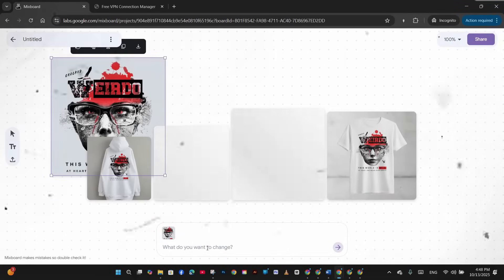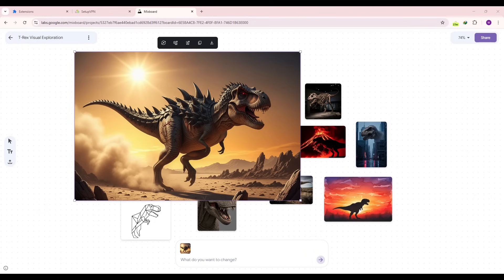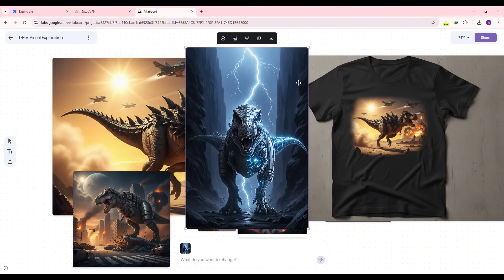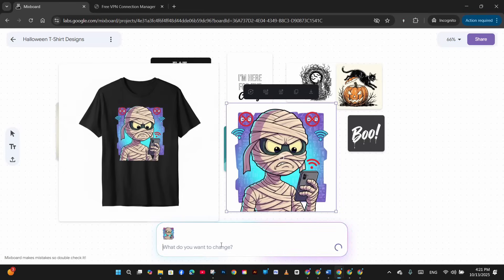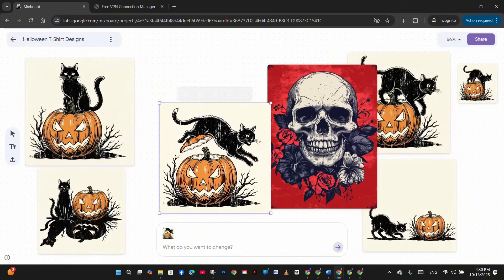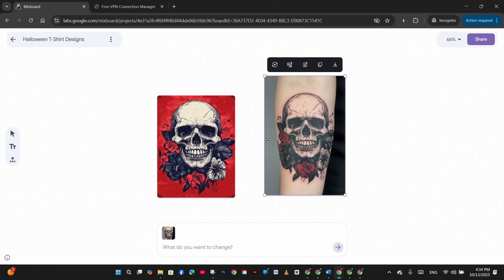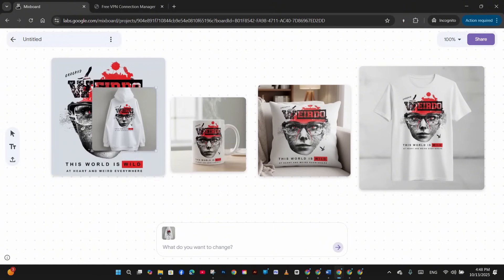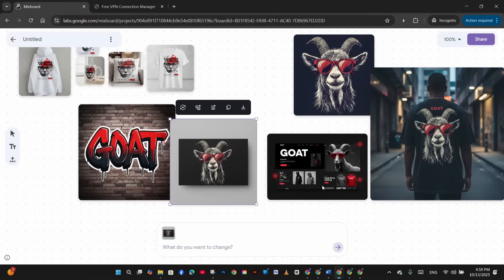Google Mixboard Tutorial: AI Moodboard Tool Explained (2025)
00:00 Introduction
00:17 Accessing Mixboard
03:31 Generating Multiple Ideas Simultaneously
04:40 Placing designs on generated mockups
05:33 Multiple generations and consistent character
08:18 Combining Images
09:25 Creating various Mockups for E-commerce
11:19 Complete brand visualization